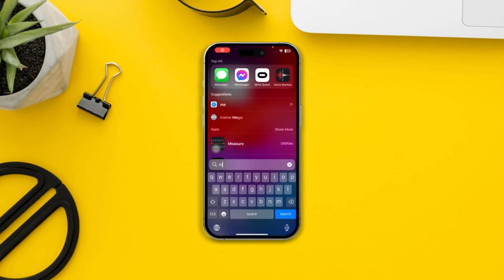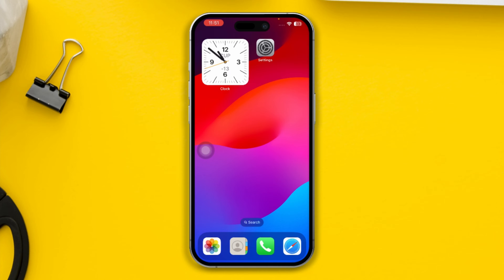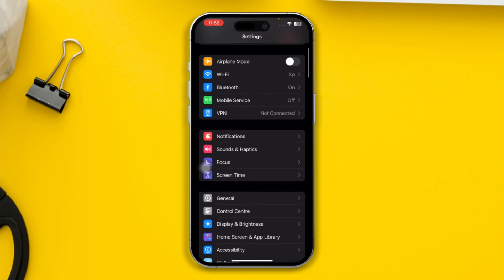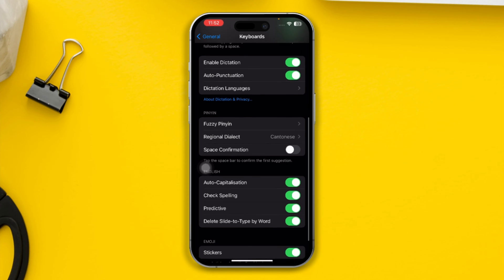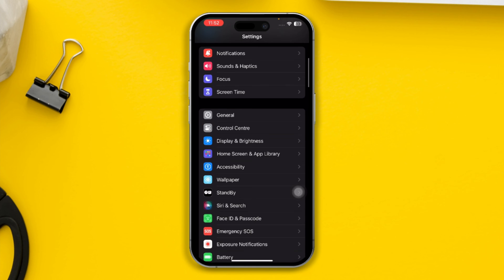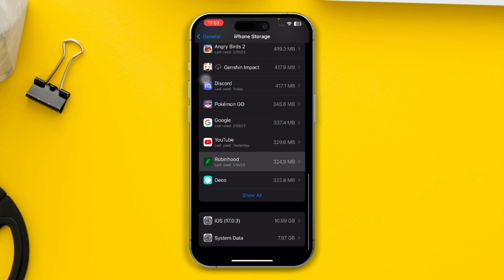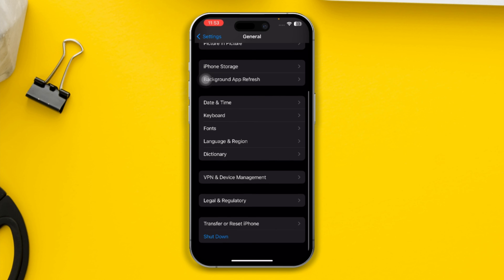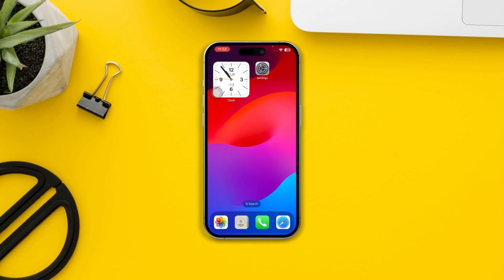iPhone Keyboard Slow After iOS 17 Update? Here's the Solution!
Experiencing a sluggish keyboard on your iPhone after the iOS 17 update? 📱😩 You're not alone! Join us in this video as we tackle the issue of keyboard lag, offering practical solutions to get your iPhone back in the fast lane. We'll address the common problems and share some handy tips to enhance your typing experience.

Whether you're facing delays when texting, messaging, or using your favorite apps, we've got your back. More iOS 17 insights and quick fixes are on the way! 💡📲